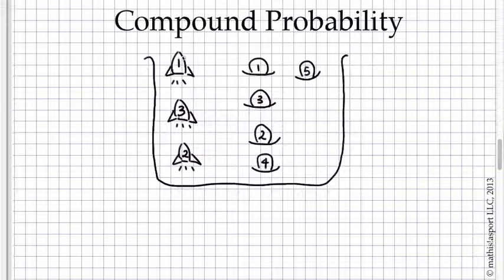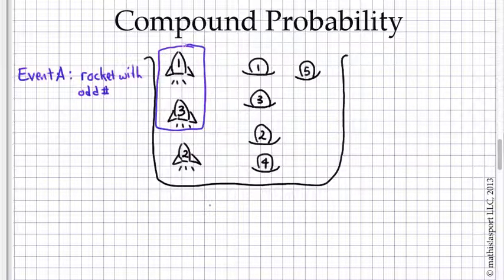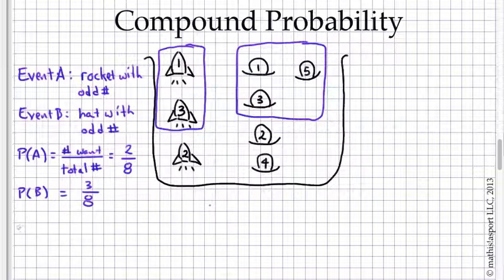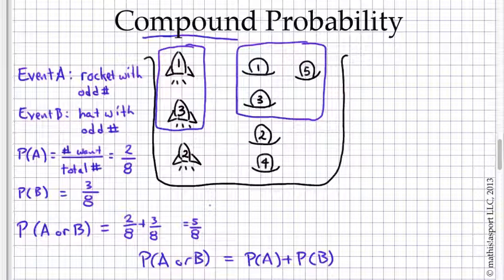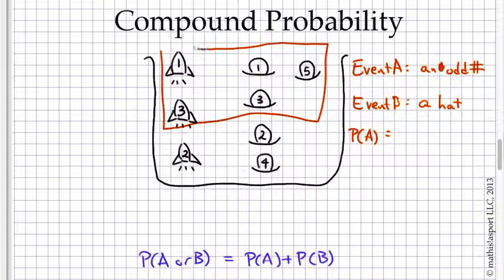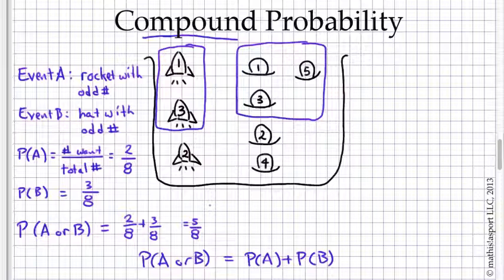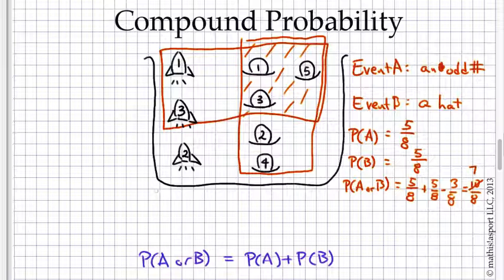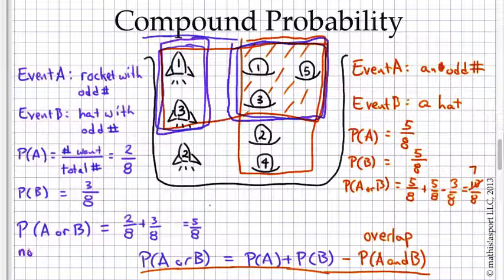Compound Probability - P(A or B) (1 of 2)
We covered simple probability previously.  Now we learn how to combine probabilities.  Taught at an Algebra I level.